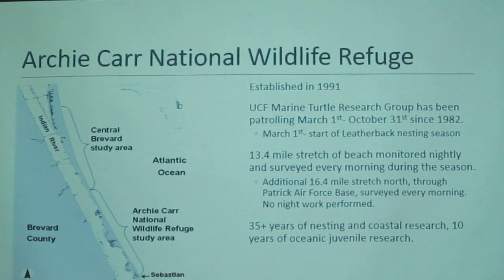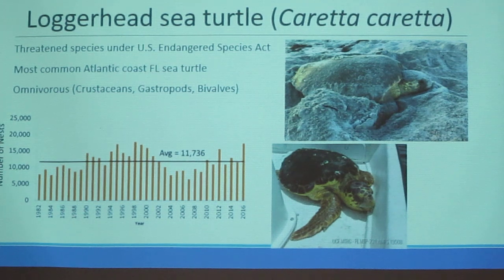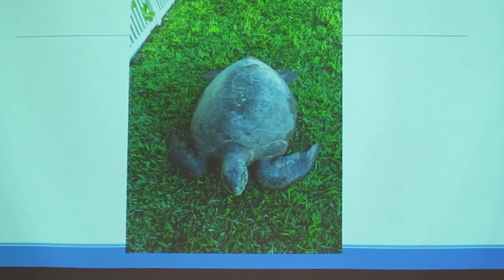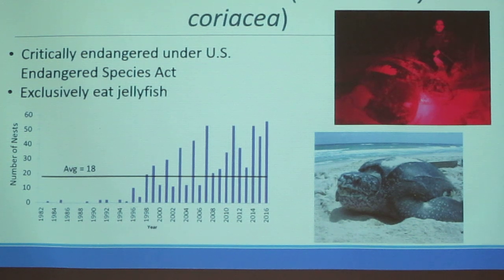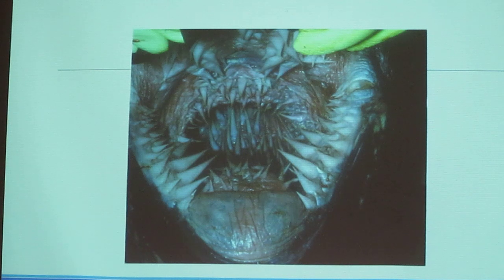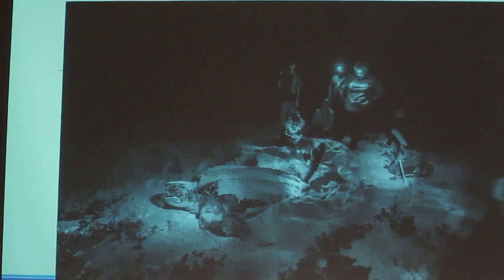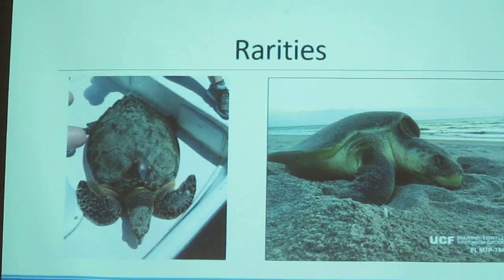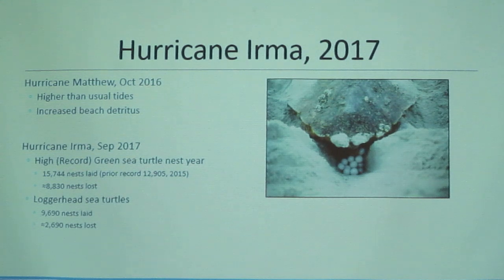2 Jul 2019 FNPS Dune Ecology part 1 of 2 (18:00)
Florida Native Plant Society - Tarflower Chapter

Dune Ecology & Plant Interactions with Nesting Sea Turtles

This month for a presentation discussing dune ecology and plant interactions with nesting sea turtles (as well as a little sea turtle biology). This talk will focus on flora on the Florida Atlantic Coast, and how plant ecosystems interact with and affect nesting adult and hatchling loggerhead, green and leatherback sea turtle populations.

Jason Hendershot has worked with the University of Central Florida Marine Turtle Research Group for 4 years conducting nesting surveys and field tagging of sea turtles, both in water and on the beach. He specializes in dietary habits and preferences of loggerhead sea turtles off the coast of Florida. He has presented his work at national and international conferences. In 2016, Jason received his B.S. in Biology and is currently pursuing is M.S in Biomedical Sciences, both at the University of Central Florida.

The insatiable development of Florida signals a dim future for the sunshine state. But when our government threatens to sever the roots of a community, who stands to ensure the environmental values are preserved? How can life defend itself without a voice?